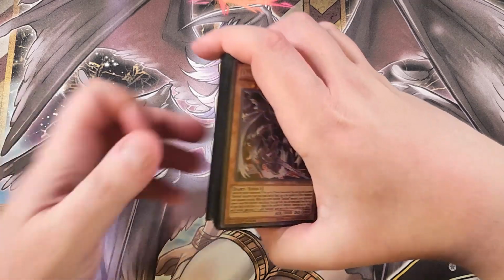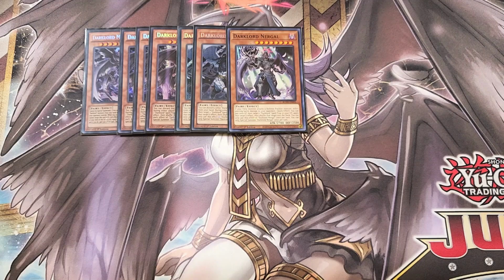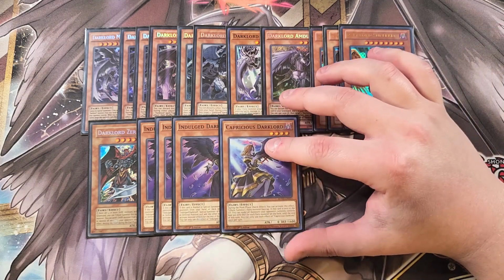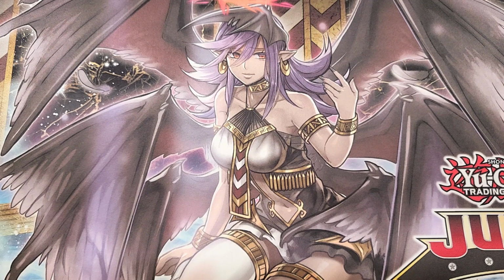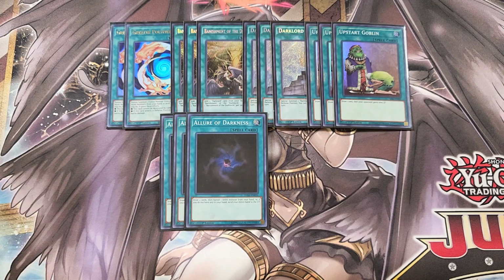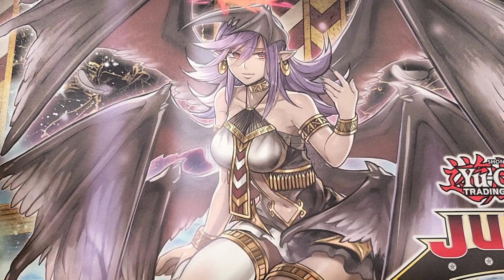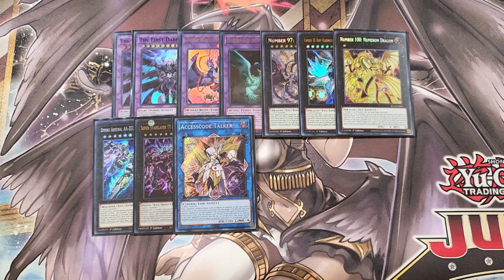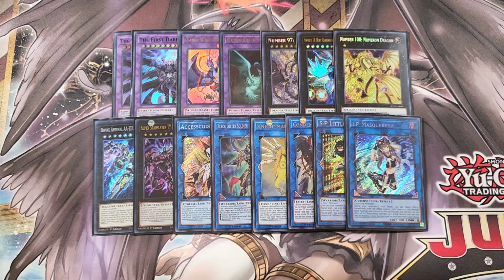DARKLORD DECK PROFILE (JANUARY 2024) YUGIOH!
PATRONS:
TIER: DARK ARMED ANNIHIATION DRAGONS!
Izzy
Terverion

Braxton Triumvirate
Gloomba
Meli The Honeybee
Zak Cowell

Tyler Mantooth

Awalt
Elliott Readings
Jin Manning